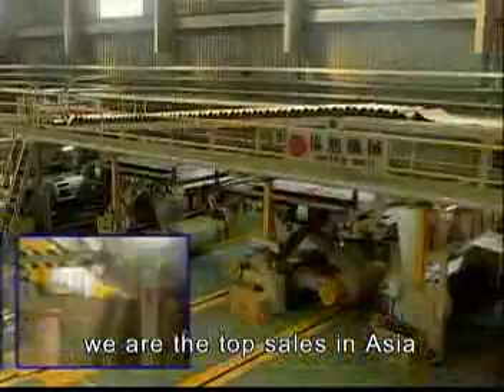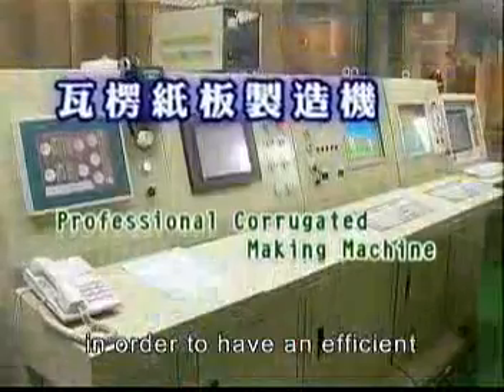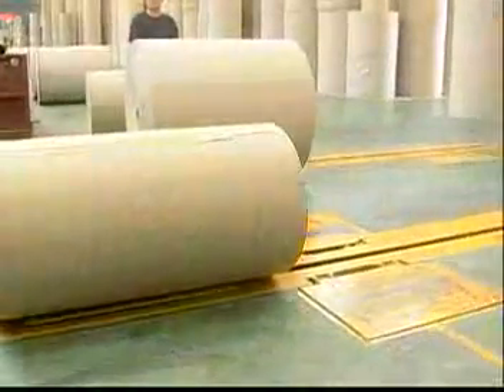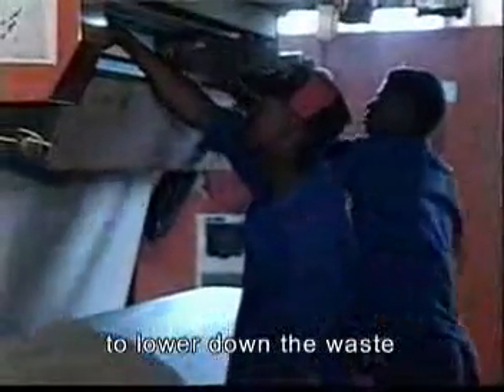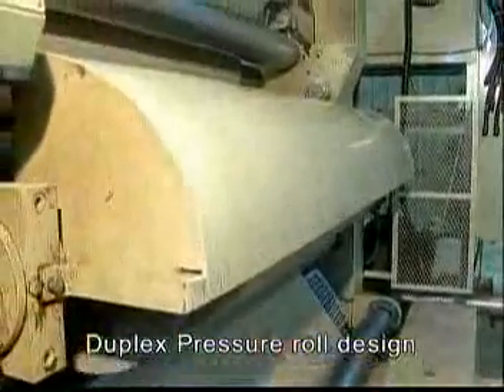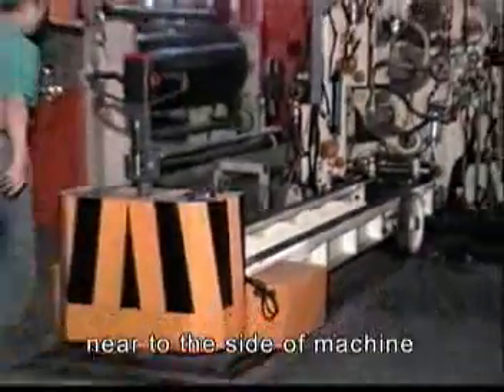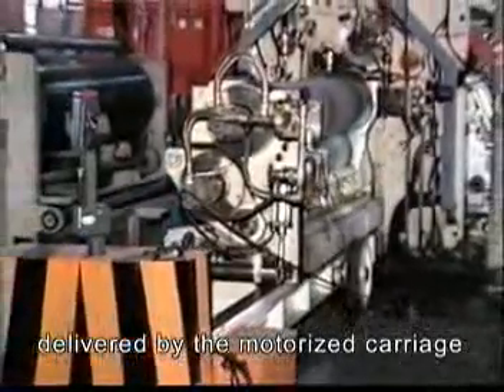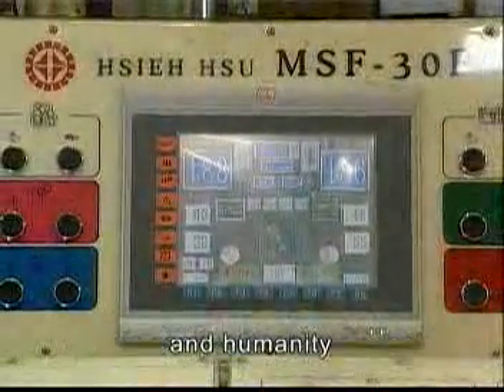TaiWan Hsieh Hsu Machinery Co.,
TaiWan Hsieh Hsu Machinery Co., has been devoted to invest on developing the latest technology, professional knowledge and computer production control to manufacture and upgrading the whole plant corrugated board production machinery line since 1980. In order to maximize the quality and efficiency of the manufacturing, Hsieh Hsu have built the concerning enterprises according to overall development blueprint, and through the past 30 years. We have offered over 500 whole plant production lines worldwide. Especially, we still hold the top sales record in Asia.
For continuing upgrade the after service, DongGuan Hsieh Hsu built in Guandong province in 1997 and KunShan Global Sources Machinery Inc built in JiangSu province in 2006, their business covers a series service of corrugated board machine (design, plan, manufacturing and installment) with its excellent quality, stable performance and warmly service attitude, we offer top quality service to our customers.
Global Sources Machinery manufacturing products series classifications are based on production speed and paper width:
HH-C200 （180M/min，fit for the paper width under 2000mm）
HH-C250 （230M/min，fit for the paper width under 2500mm）
HH-C300 （270M/min，fit for the paper width under 2500mm）
The main machinery components including:
Mill Roll Stand, Single Facer, Glue Machine, Double Backer, Slitter Scorer, NC Cut-off, Automatic Downstacker. Auto splicers and glue system, the whole complete plant production line to fit customer′s demands. Besides the above mentioned features, in order to have superb efficient production control for customers, we provides a computerized production control system and relating accessories.
The system on Single Facer, NC Cut-off, Glue machines and Downstackers displays and records their production performance and proceeds automatic order change etc.
The multilateral functions offer customers an integrated system to manufacture the board with efficiency and higher profit return.